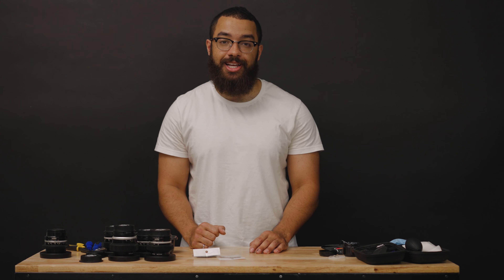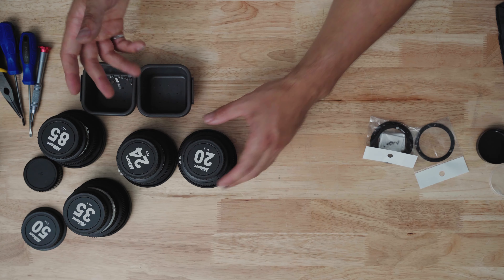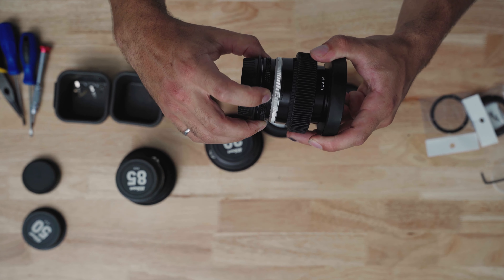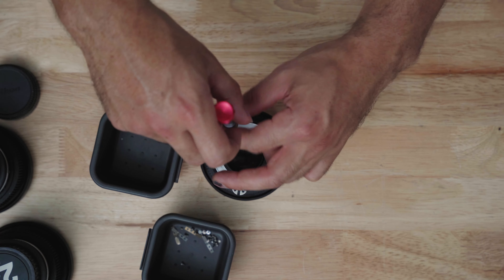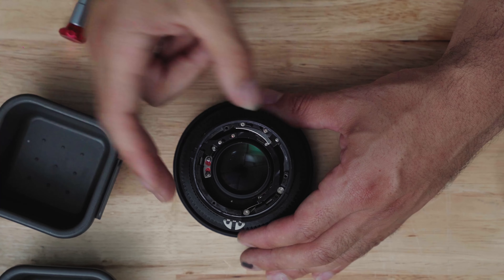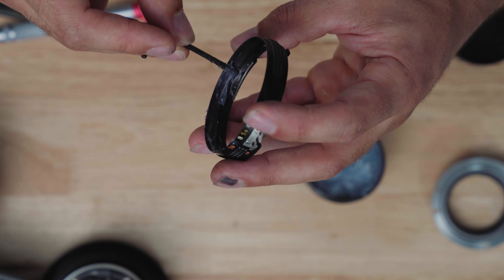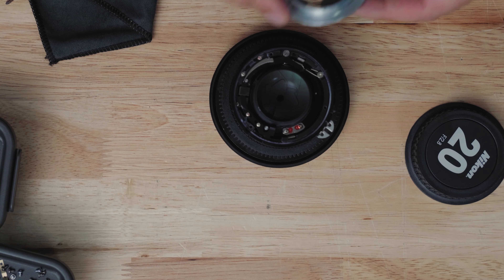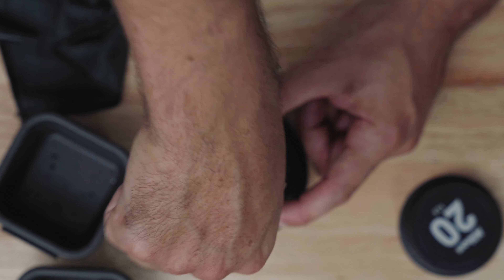Nikon AIS | How to De-click and CINE Convert your lenses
In this video I go over the process of de-clicking a 50mm f/1.4 lens from my Nikon AIS Vintage lens set.

🎥  EQUIPMENT
Camera [Sony FX3]